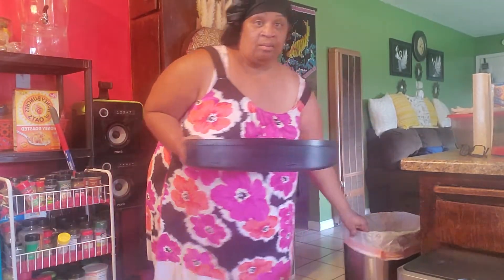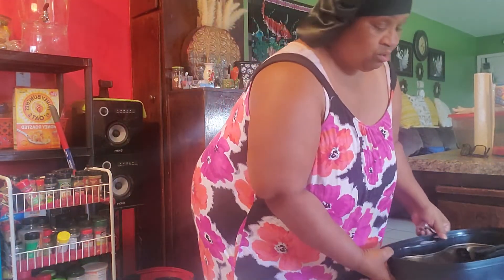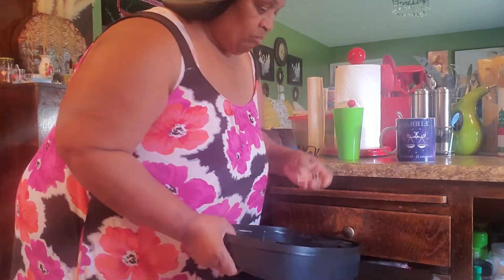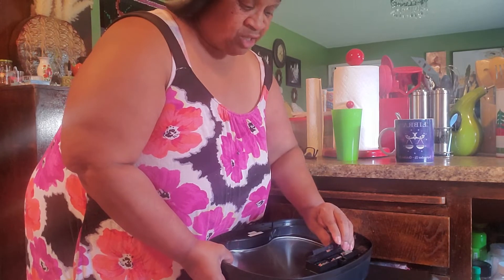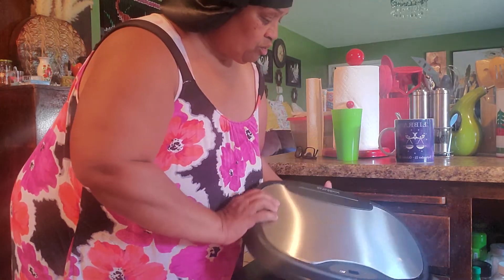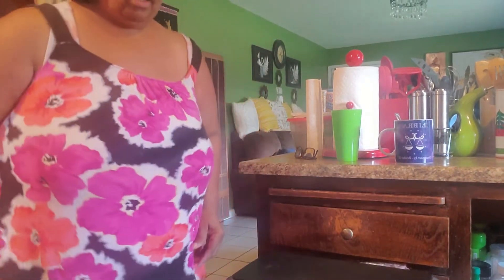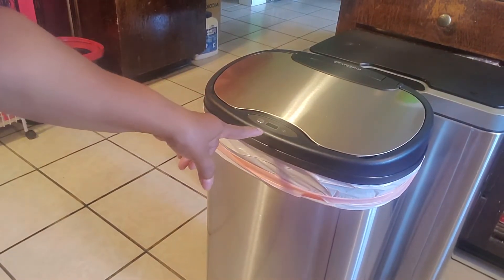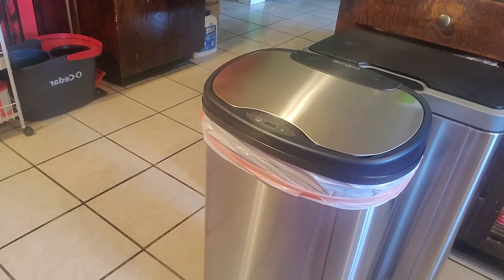My new garbage can